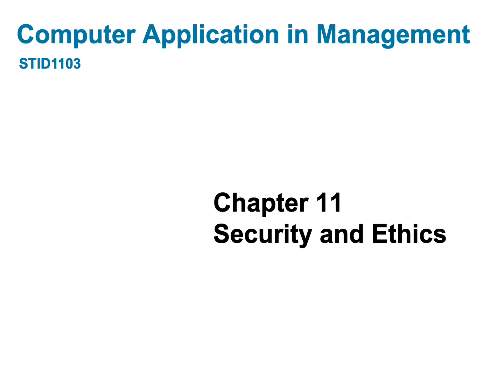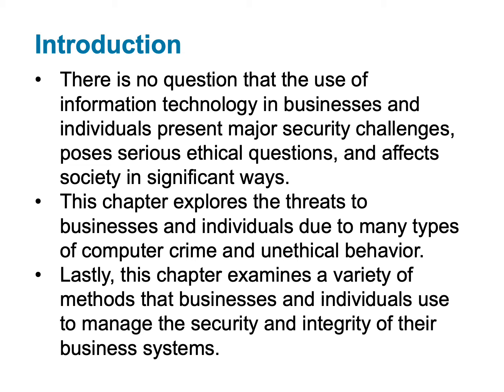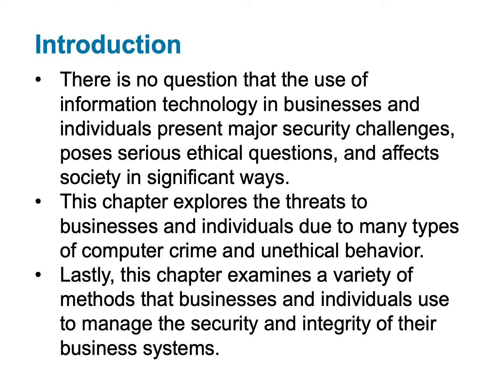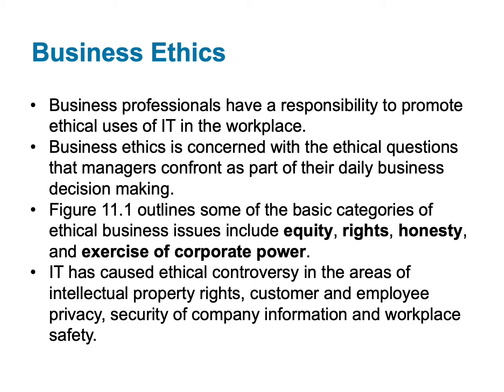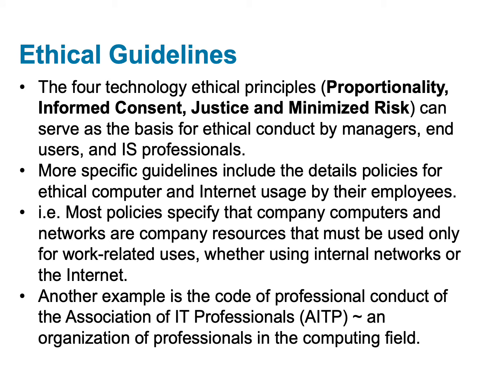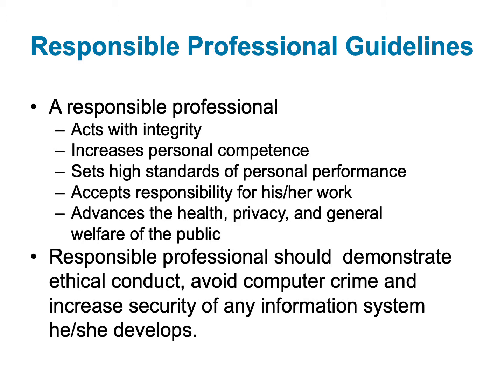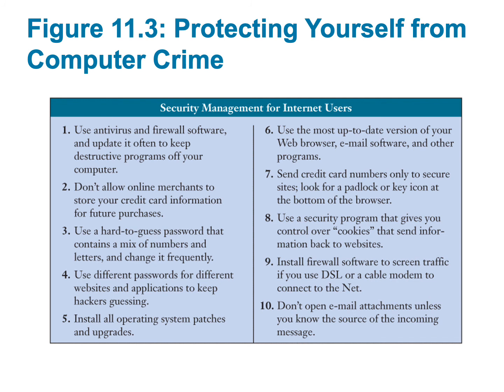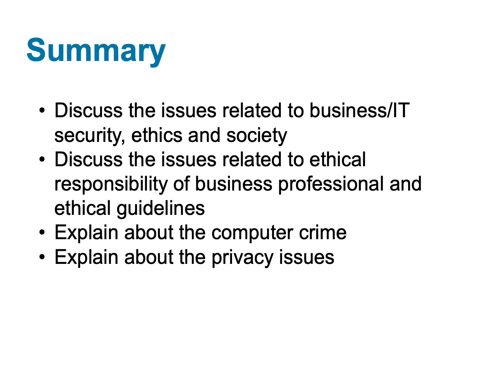Chapter 11 Security and Ethics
Please answer the questions on this topic, on UUM Online Learning